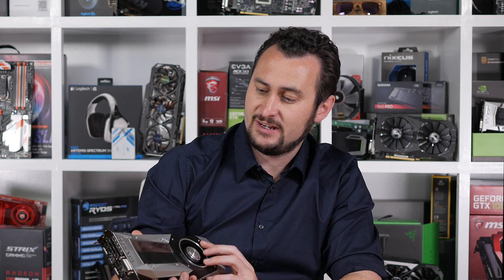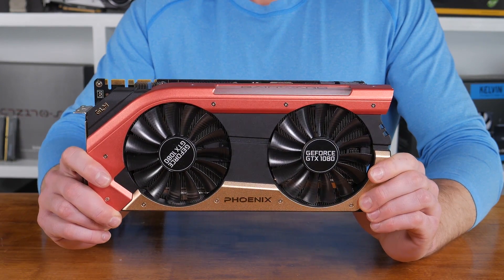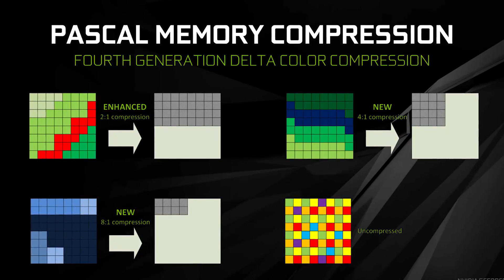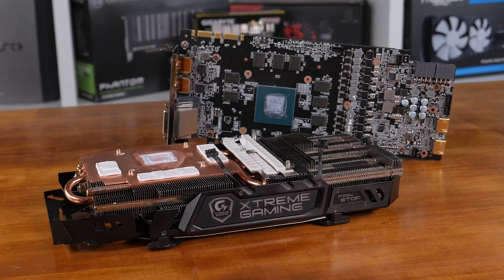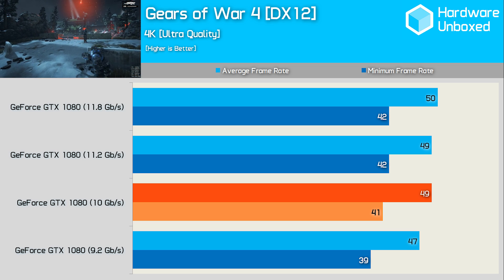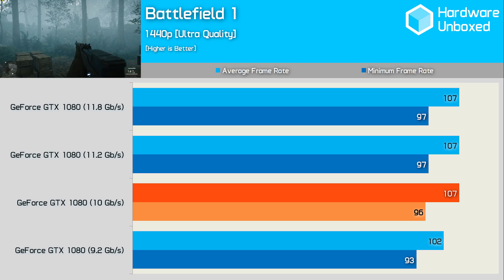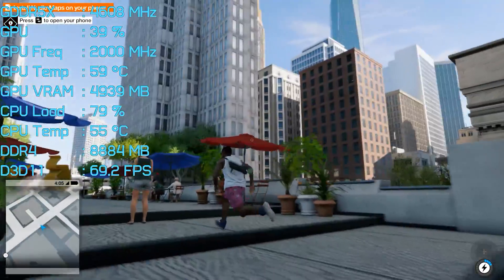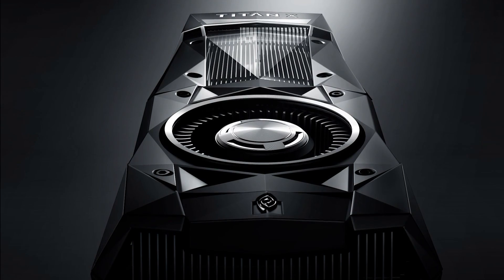Is the GTX 1080 bandwidth starved?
Check GTX 1080 prices now link]/BmmvHz

Please note I made a mistake in the video, the GTX 1060, 1070, 1080 and Titan XP all feature 128 CUDA cores per SM unit, not 64 like the Pascal Tesla P100. Sorry for any confusion.

VIDEO INDEX
0:00 - Intro
0:52 - GTX 1080 Specs
1:50 - Color Compression
2:18 - Talking about the 980 Ti
3:46 - Test System Specs
3:56 - Gears of War 4 [1440p]
4:22 - Gears of War 4 [4K]
4:43 - Deus Ex: Mankind Divided [1440p]
5:12 - Deus Ex: Mankind Divided [4K]
5:34 - Battlefield 1 [1440p]
6:04 - Battlefield 1 [4K]
6:26 - There you have it!
7:15 - So is it limited?
7:33 - Word on the GTX 1080 Ti.
8:00 - Wrapping things up!
8:28 - Outro